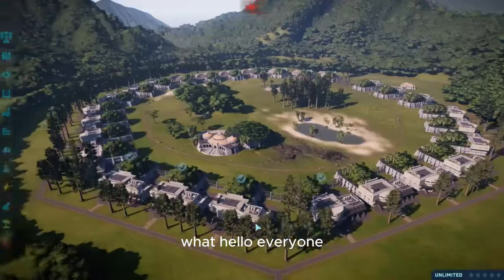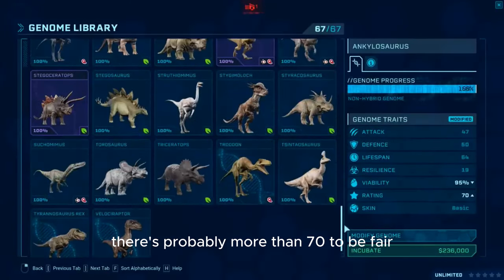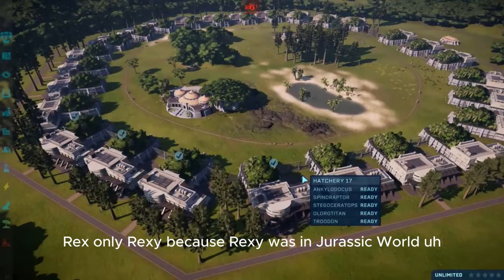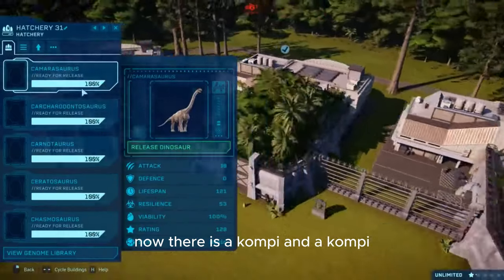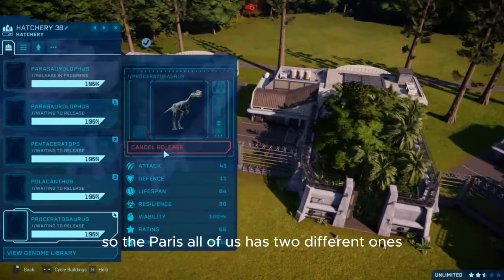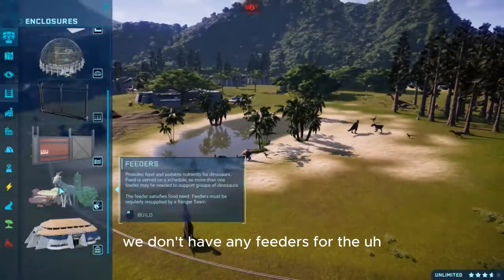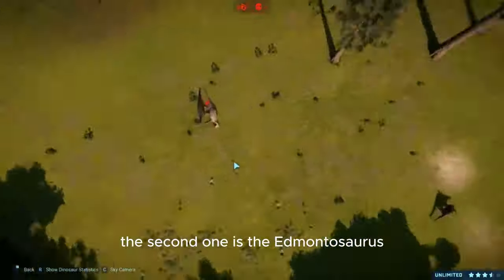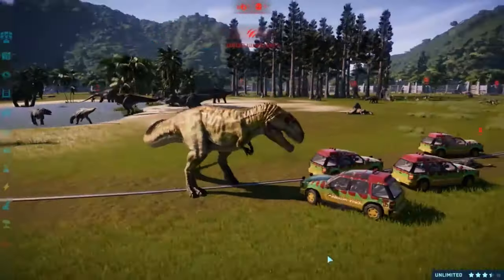Jurassic World Evolution : MASSIVE SERIES BATTLE - ALL DINOSAURS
jurassic park, jurassic world, thegamingbeaver youtube, jurassic world evolution, thegamingbeaver youtube channel, youtube thegamingbeaver, thegamingbeaver channel, youtube channel thegamingbeaver, channel thegamingbeaver

source :
Thegamingbeaver
Jurassic World Evolution : MASSIVE SERIES BATTLE!!! - ALL DINOSAURS | Jurassic World Evolution | HD